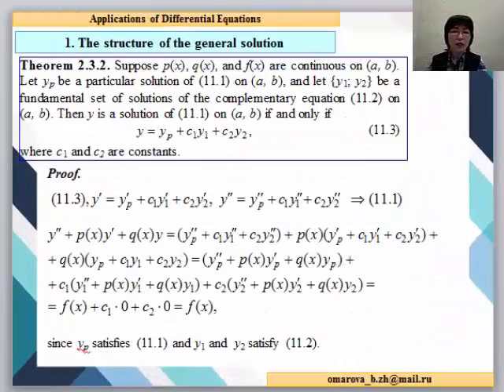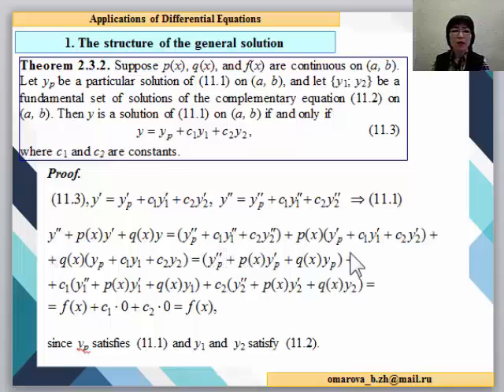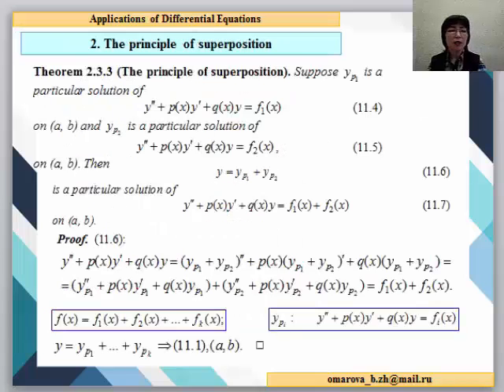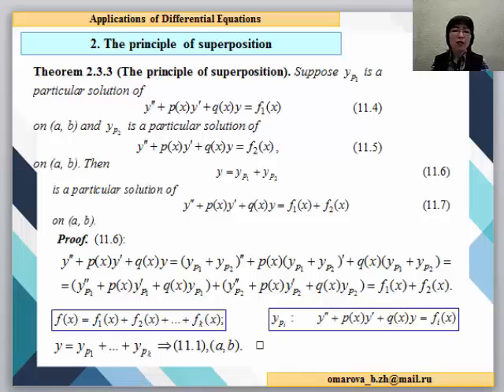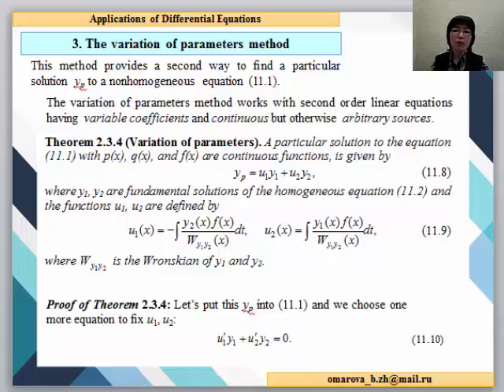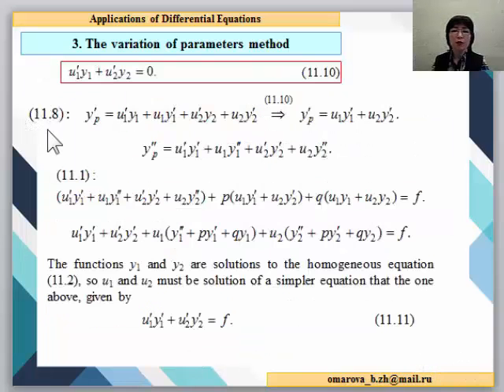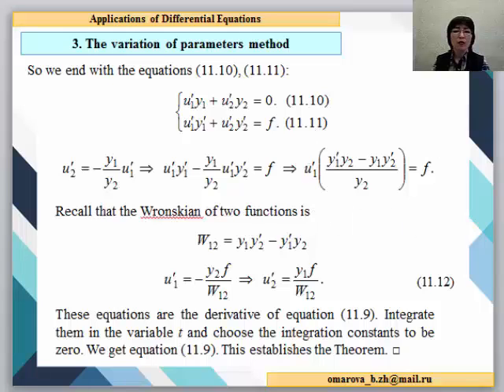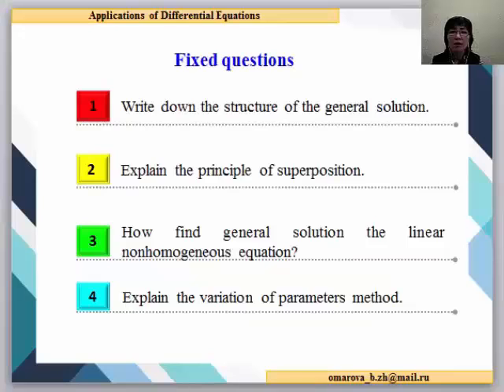Омарова Б Ж Дифф теңдеулердің қолд ағылш тілінде Lecture 11 1